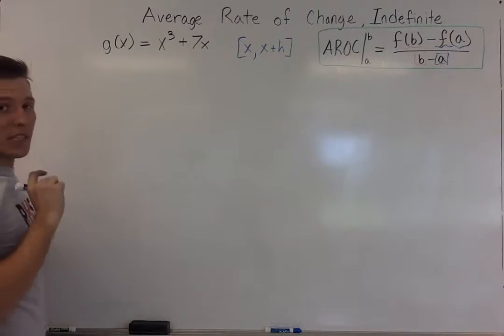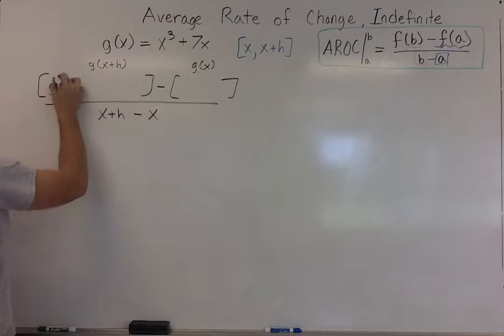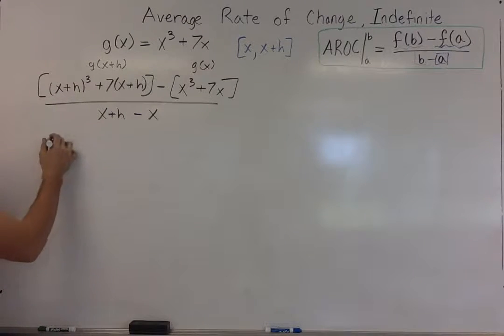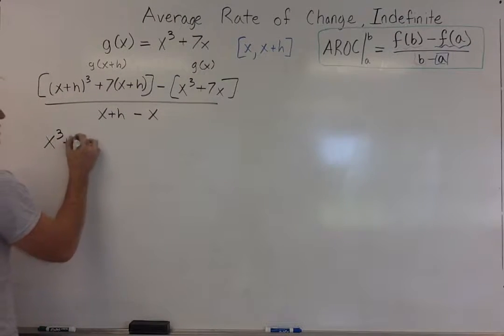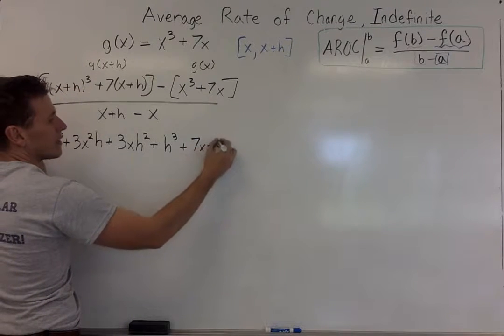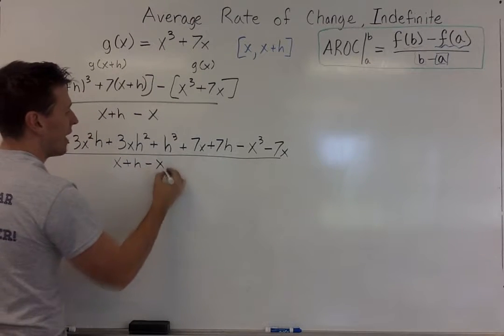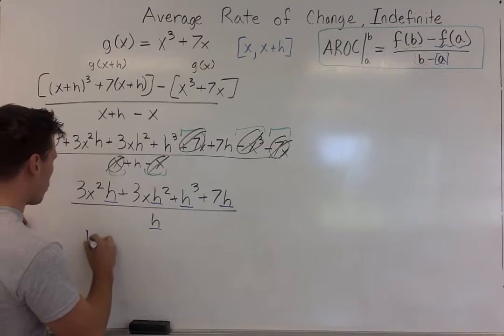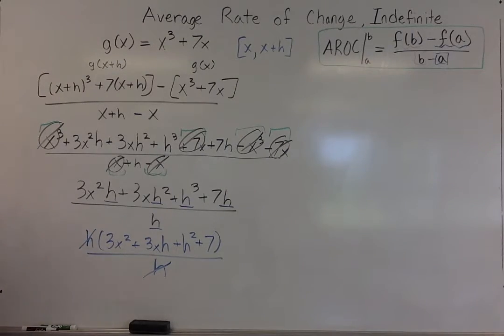Average Rate of Change on an Indefinite Interval (level 2)